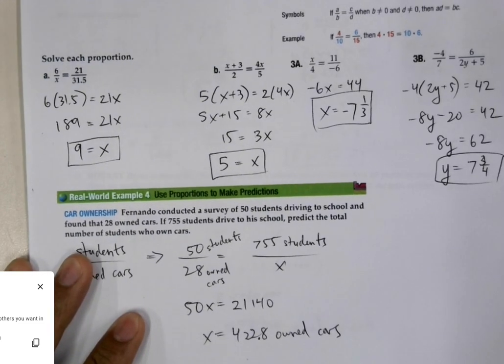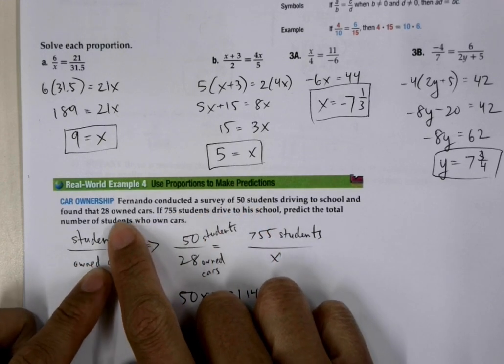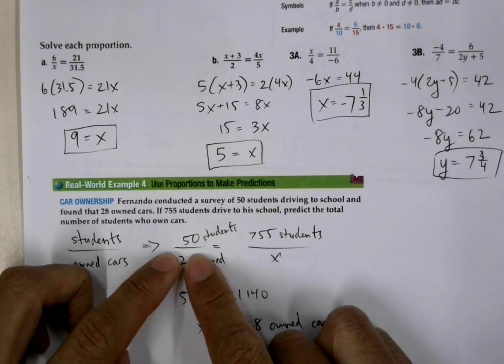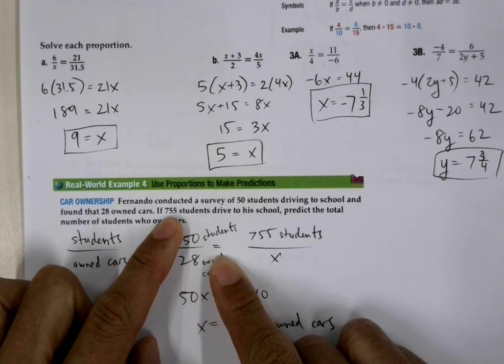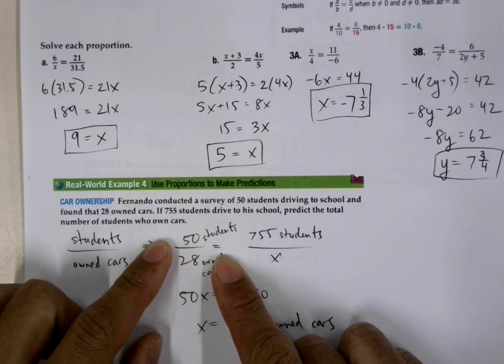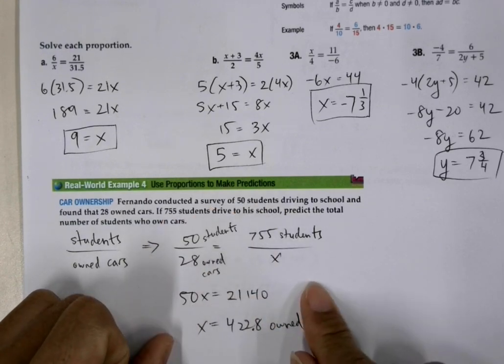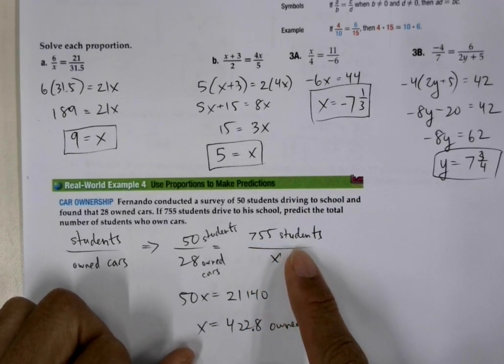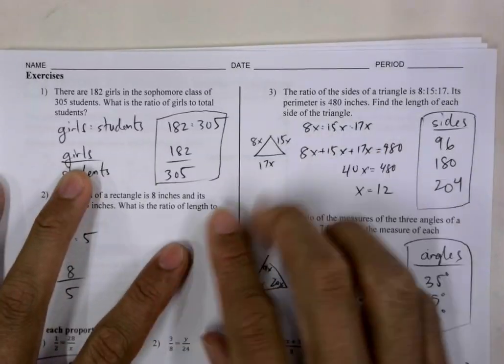7 1 video 2